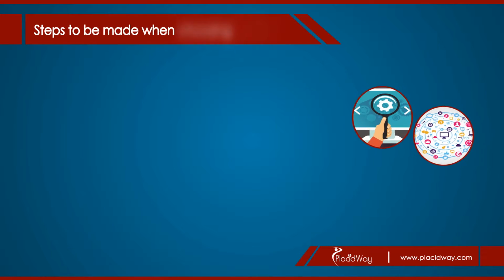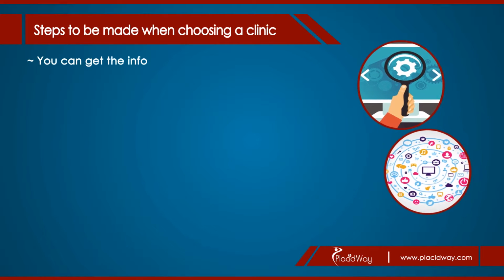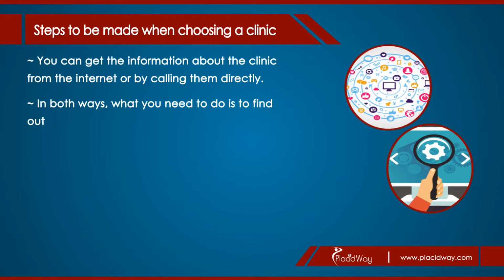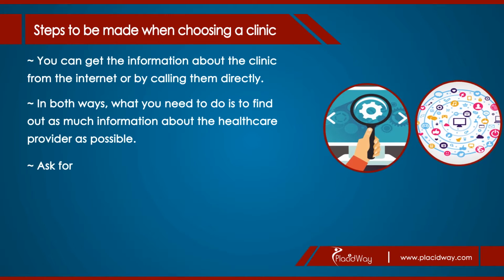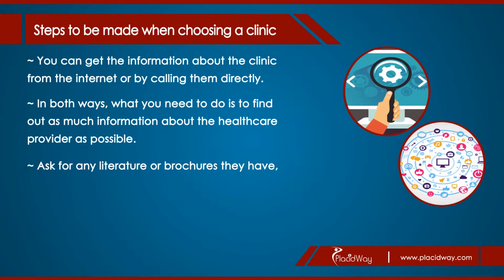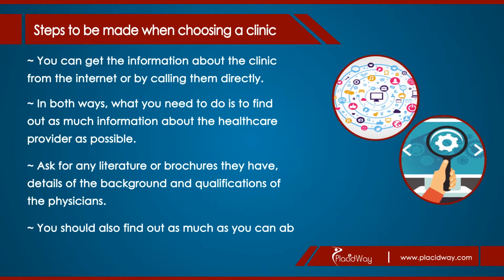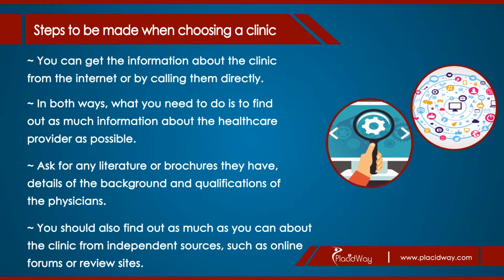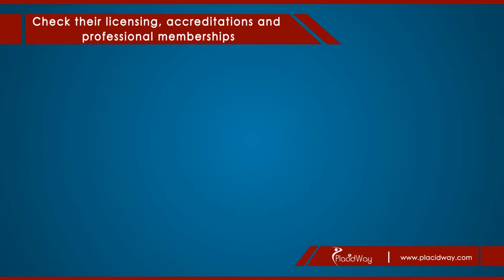Medical Tourism: How to choose a medical provider abroad?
Medical Tourism. Choosing medical care in a foreign country is a very important decision to make. A decision which comes with its risks, but also with tremendous advantages. - As with any medical experience there are some risks that come along, and when the need to travel in a foreign country is added, you could says that these risks double.

There are a lot of factors to be taken into consideration and questions to ask before this experience. One of the most important ones is 'How to choose a medical provider abroad when considering medical tourism?'. There are so many options, so many clinics and hospitals claiming to be the best, to have modern equipment and the highest trained medical staff. Tough choice to make!

Helpful tags: medical provider abroad, Travel Agency , Travel,Tourism,Medical Tourism,Wellness, Travel Agent,tourism trends,placidway medical tourism guide,Healthcare ,medical trael cost healthcare,travel destinations,placidway,video,dental tourism,dental travel destination,medicine travel